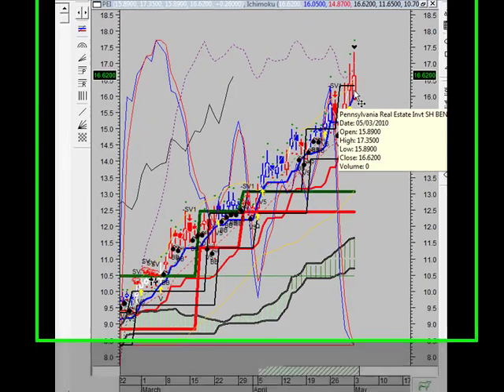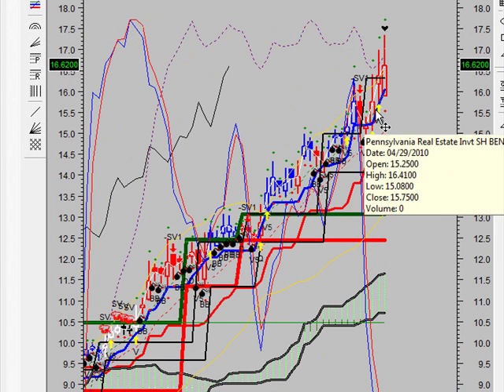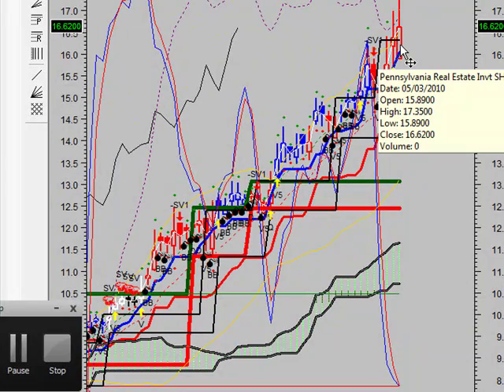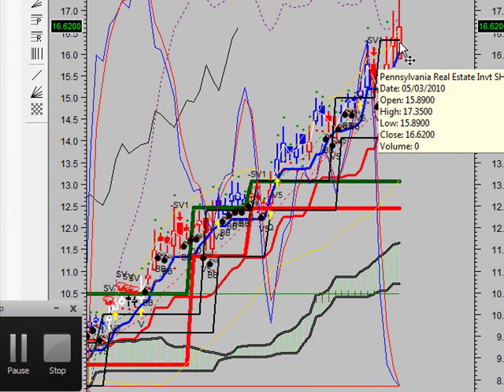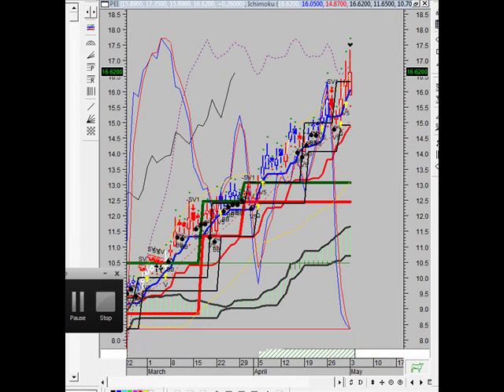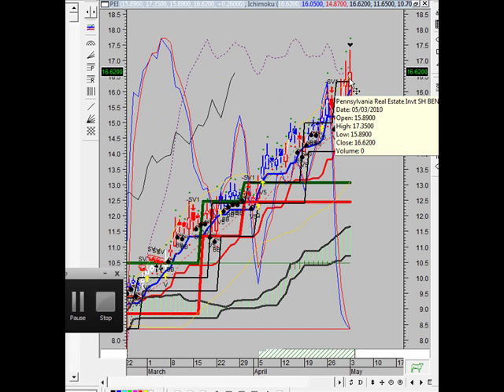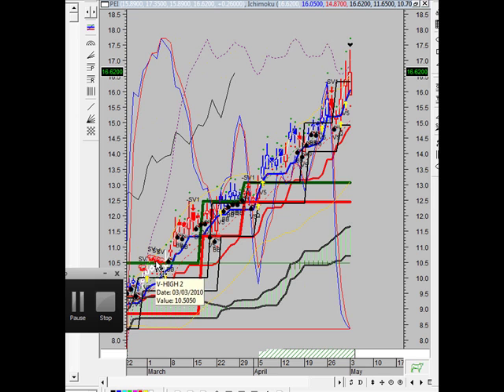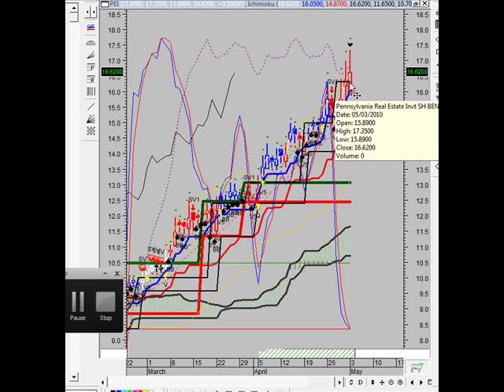The Vulcan Report (28) - 4 May 2010 - PEI (pt 2 of 2).mp4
AND

Radio Show

You-tube Channel